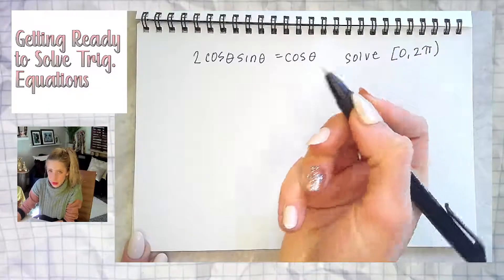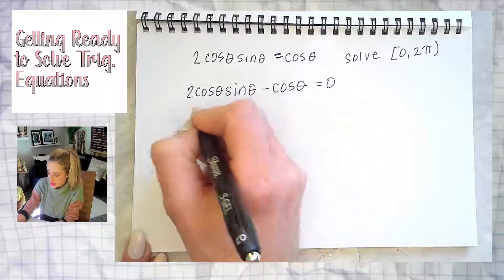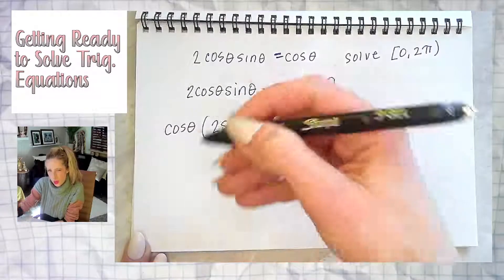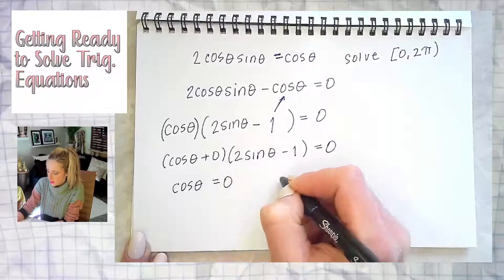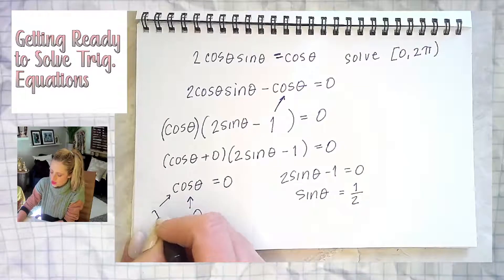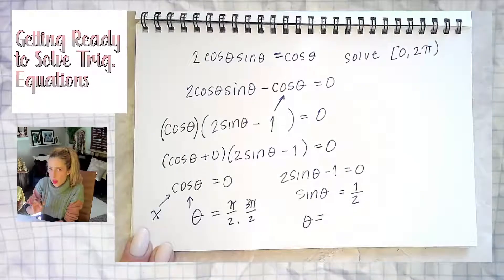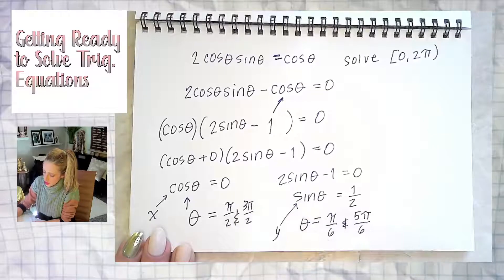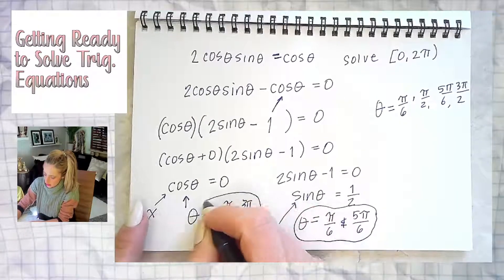Solve 2cos𝜃sin𝜃=cos𝜃 on the interval [0, 2𝜋).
This video works through solving a fairly simple trigonometric equation.

It is important to be good at factoring for upcoming examples.